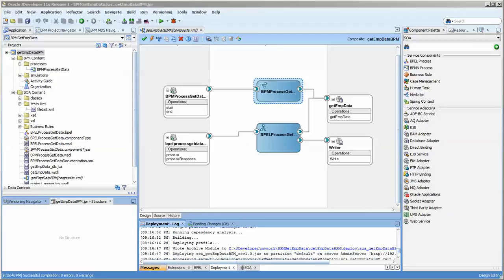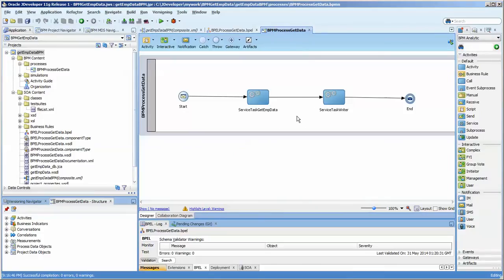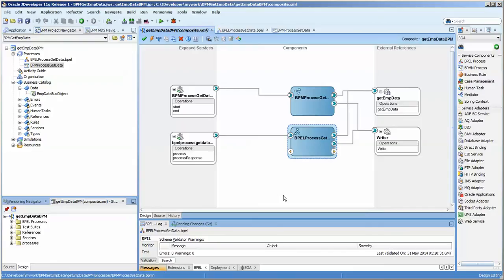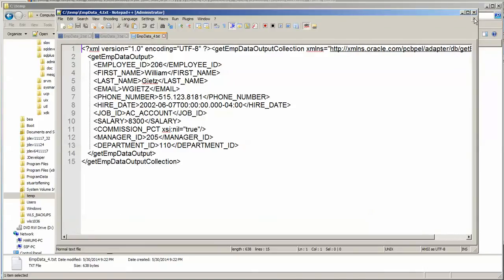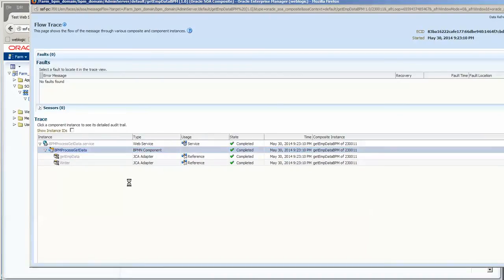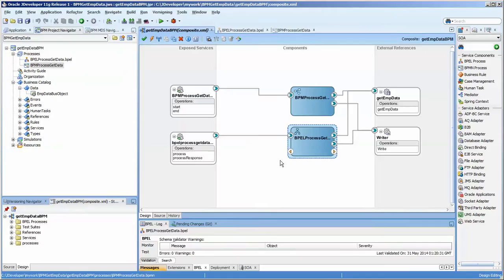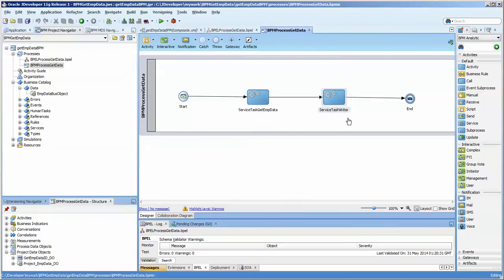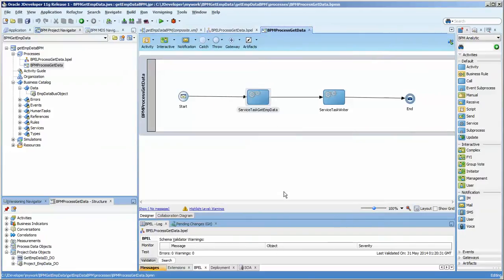BPEL VS BPM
In this video I show some interesting differences between the two technologies.